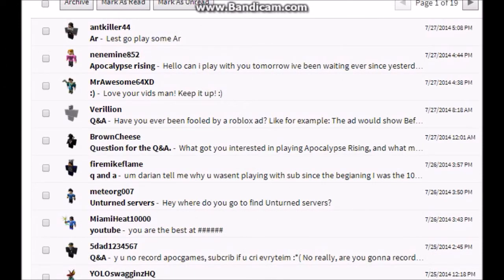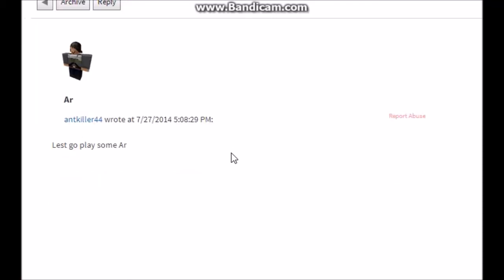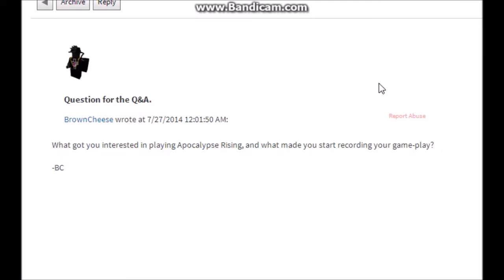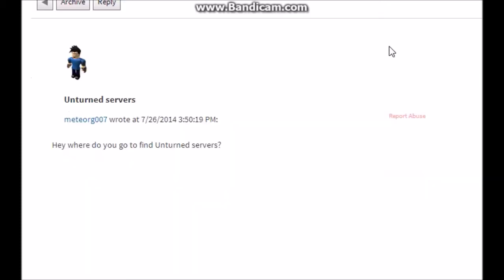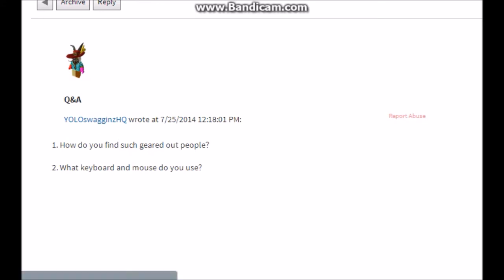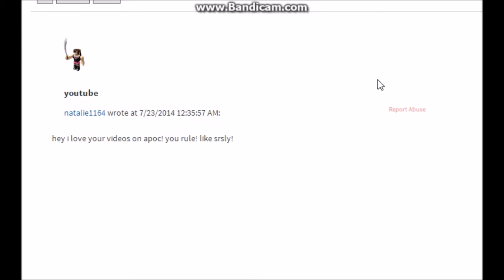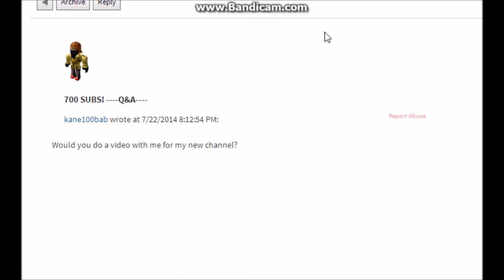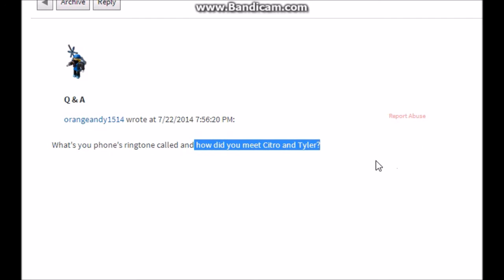Q & A - Cliff Hanger?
Hey guys, heres the long awaited Q&A!
Hey you! go check out a few of my Youtube Friends, they're playing games like me!
One last thing, check out TGN Gaming Network! They're a great community and post great videos!